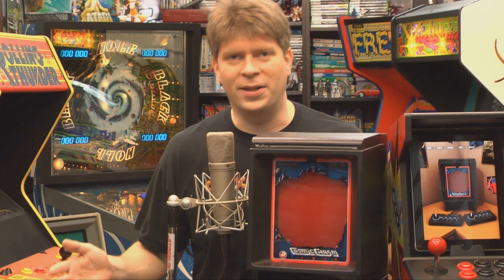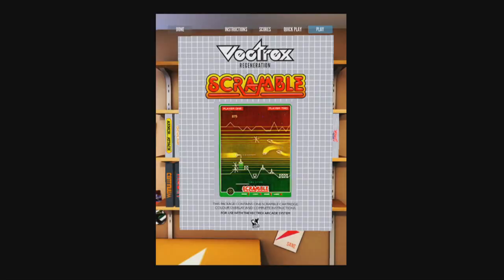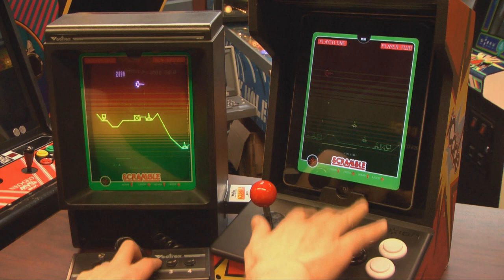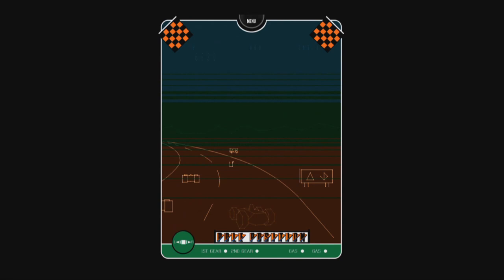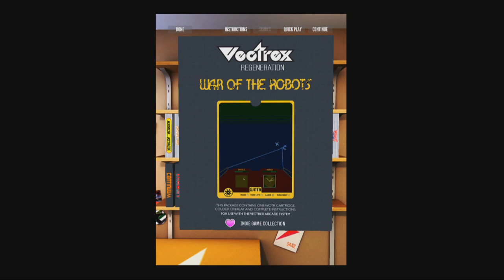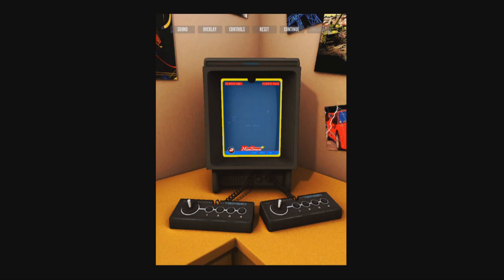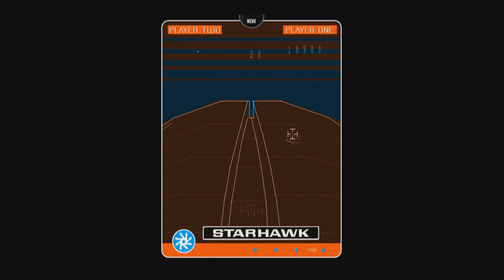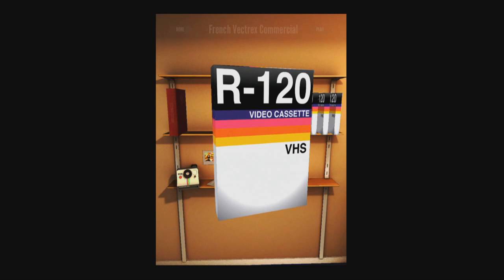Classic Game Room - VECTREX REGENERATION review for iPad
Classic Game Room reviews VECTREX REGENERATION for the iPad, a collection of Vectrex games that plays like a champ on your iPad when turned vertically to look like a Vectrex screen! Classic Game Room loves Vectrex Regeneration when played with the iCade controller that acts like a joystick and arcade buttons to complete the Vectrex feel (as much as it can without owning a real Vectrex of course).